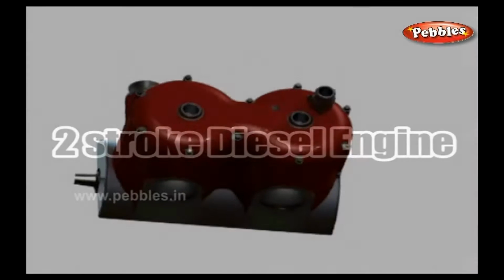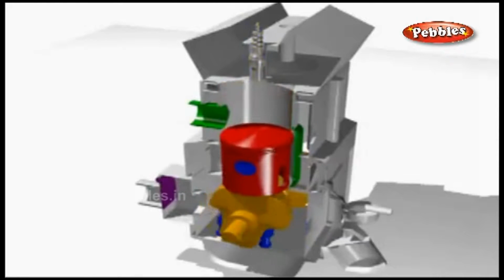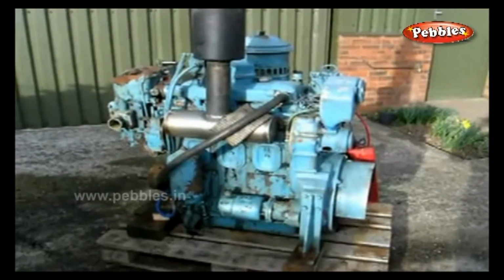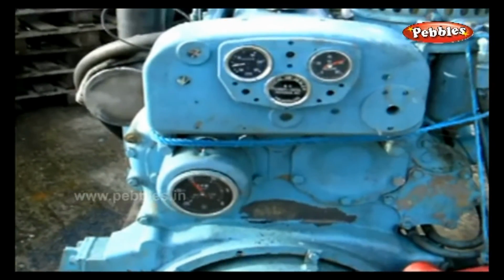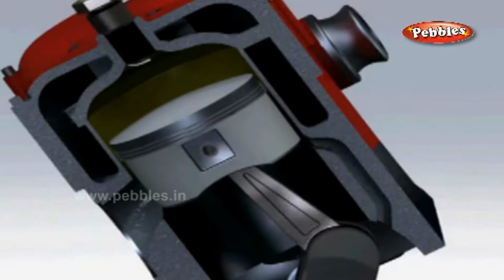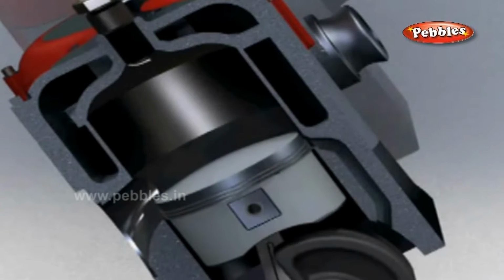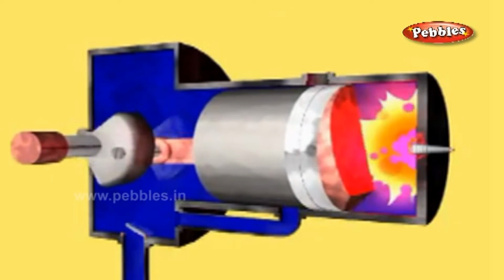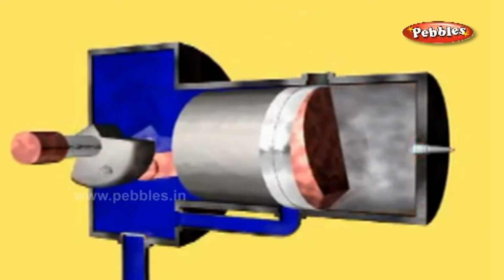How Stroke Diesal Engine works | How Stuff Works | How Device works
Pebbles presents "How Devices work", a 3D animation video on the working system of many of the objects we use and come across in our daily lives. The videois presented in a lively manner and it takes one on a fascinating journey into the world of many objects and throws light on their working mechanism. It helps to discover how the objects, vehicles or machines, work. The contents are presented in a flow chart method with cross section of each objects for easy understanding. The usage of these machines and their application are also highlighted to make learning enjoyable for the people of all ages. It also helps the students and elders alike to understand the scientific principles, basics and properties of each of these Devices.

An enjoyable guide to learn the working of many machines..!